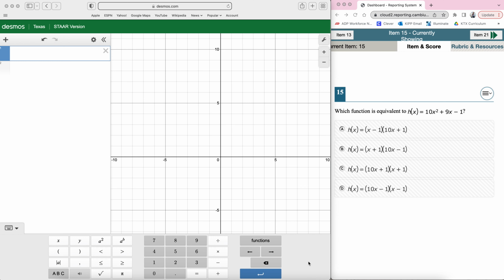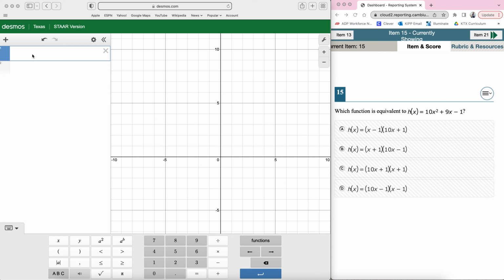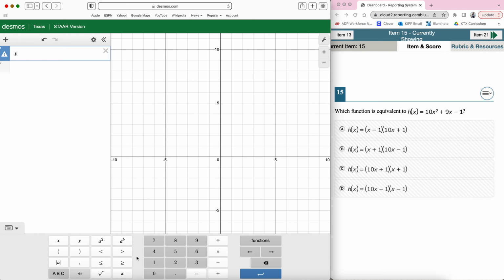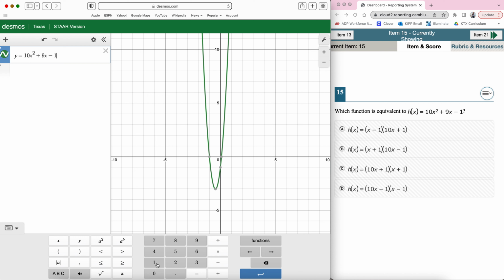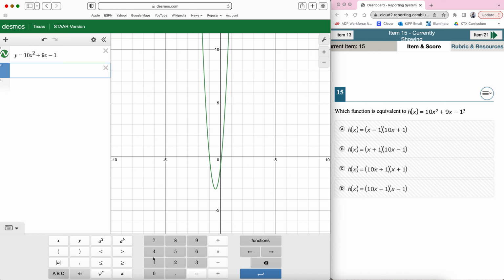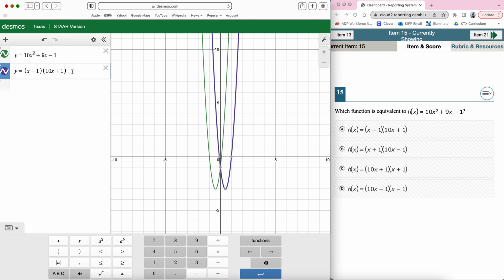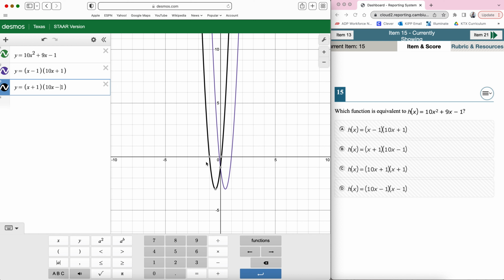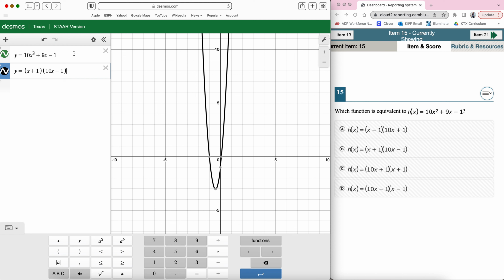STAAR Desmos: Graph and Match Quadratics